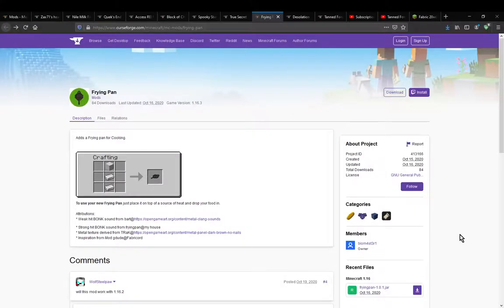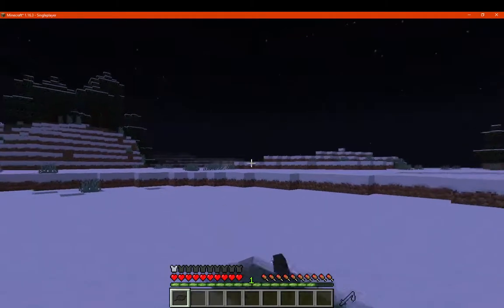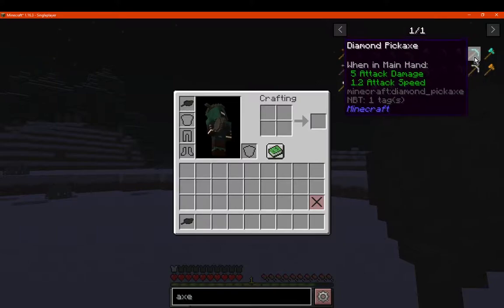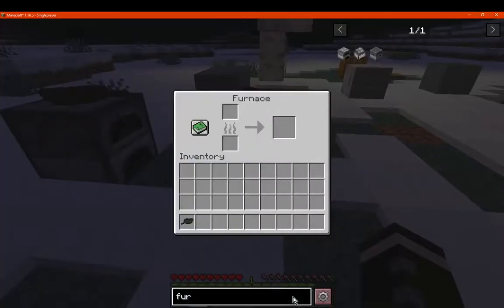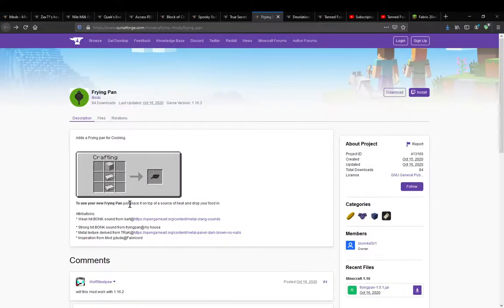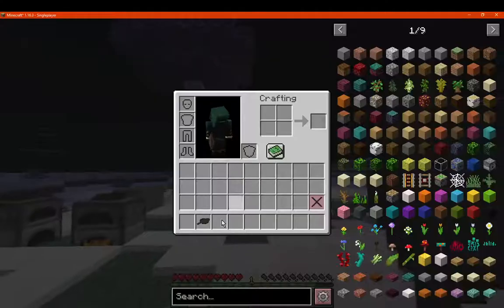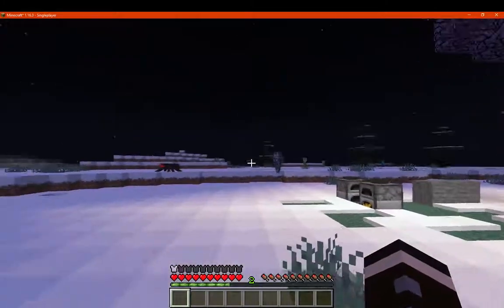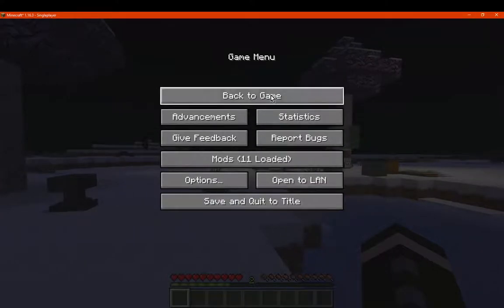Frying Pan 1.16.3 Fabric Mod Overview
A mod that adds a Frying Pan, it can be used as a weapon, put on your head for armour and is able to cook things with a heat source but I couldn't work that out.